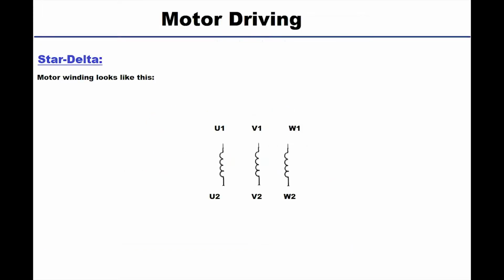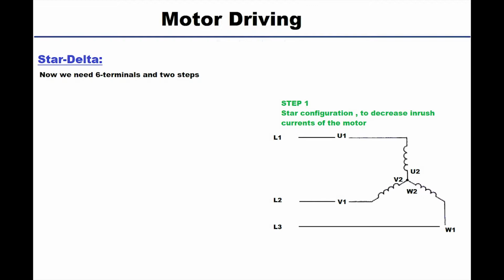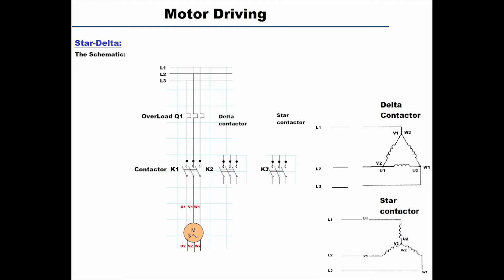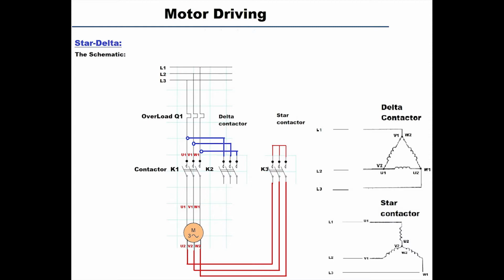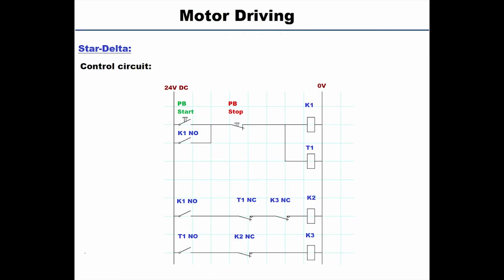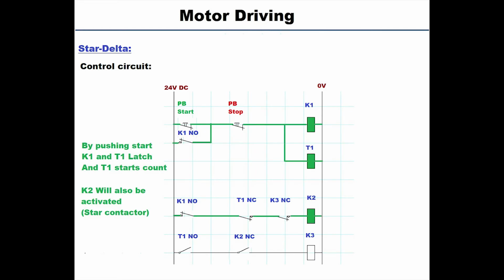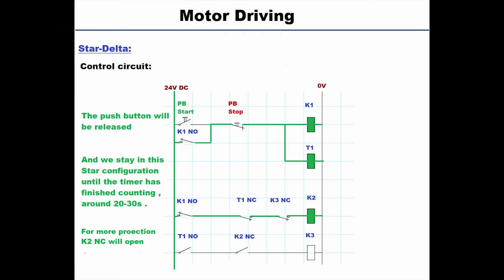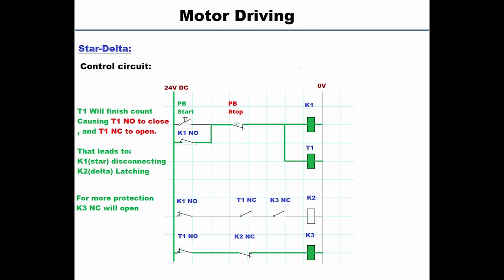5.Motors: Star Delta Driving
Learn Industrial Automation : From wires and control circuits  to PLC-HMI Design.
Everything you would ever need to create real-world industrial automation projects.